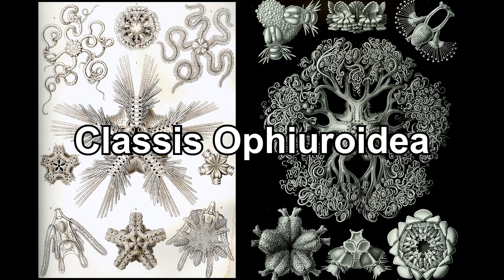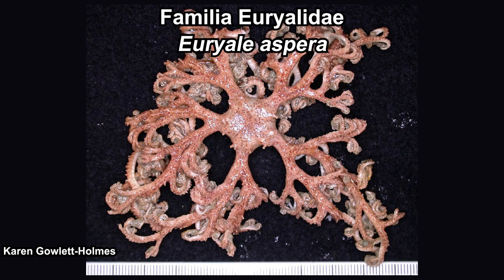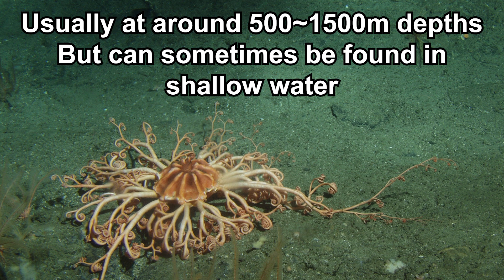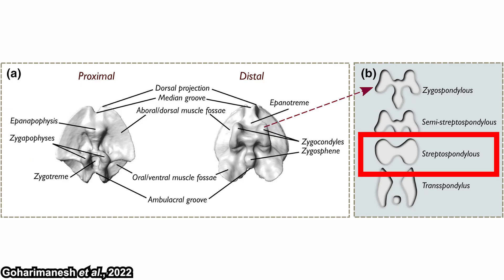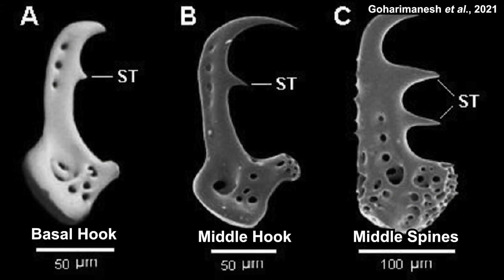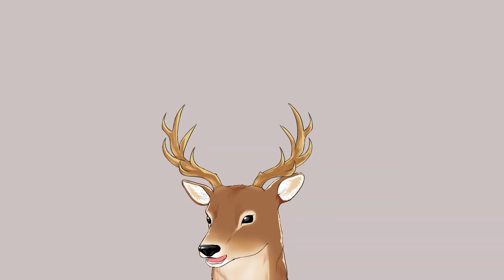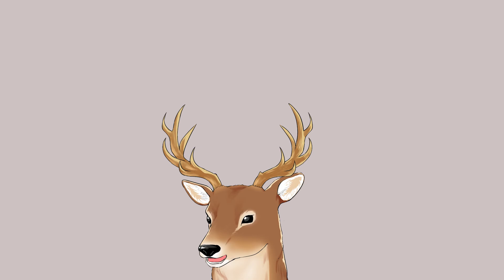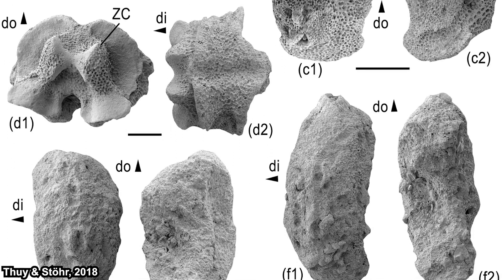What Exactly is: Gorgon Head | The Peculiar Basket Star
Gorgon head is one of the most famous Basket Star. Even though they are mostly deep-sea creature, some of them can be found in shallow water. That’s also why gorgon head is one of the most understood deep-sea creatures.

*Timestamps*
0:00 Opening Thought
0:28 General Information and Taxonomy
3:09 Morphology
4:39 Lifestyle
7:15 Evolutionary Mystery

*References*
O'Hara, T. D., Hugall, A. F., Thuy, B., Stöhr, S., & Martynov, A. V. (2017). Restructuring higher taxonomy using broad-scale phylogenomics: The living Ophiuroidea. Molecular phylogenetics and evolution, 107, 415–430.

Ramirez-Moreno, F.J., Solis-Marin, F.A., & Laguarda-Figueras, A. (2021). Annotated checklist for the Gorgonocephalidae family (Echinodermata: Ophiuroidea) from the National Echinoderm Collection “Dra. Ma. E. Caso M.” of the Instituto de Ciencias del Mar y Limnología, UNAM. Rev. biol. trop 69(1): 287-303.

Goharimanesh, M., Ghassemzadeh, F., de Kegel, B., et al. (2022). The evolutionary relationship between arm vertebrae shape and ecological lifestyle in brittle stars (Echinodermata: Ophiuroidea). Journal of Anatomy, 240(6): 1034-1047.

Rosenberg, R., Dupont, S., Lundälv, T. et al. (2005). Biology of the basket star Gorgonocephalus caputmedusae (L.). Marine Biology 148: 43–50.

Patent, D. H. (1970). Life history of the basket star, Gorgonocephalus eucnemis (Müller & Troschel) (echinodermata; ophiuroidea). Ophelia, 8(1): 145–159.

Hamel, J.F. & Mercier, A. (1993). Behavioural Response of Northern Basket Star Gorgonocephalus arcticus to Mechanical Stimulations. Vie et Milleu, 43(4): 197-203.

Thuy, B. & Stöhr, S. (2018). Unravelling the origin of the basket stars and their allies (Echinodermata, Ophiuroidea, Euryalida). Scientific Reports, 8: 8493.